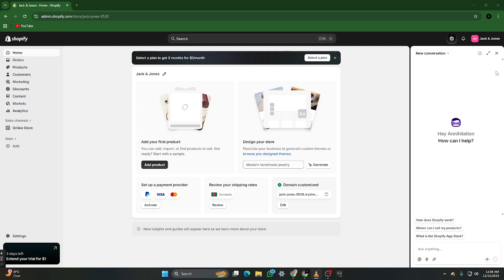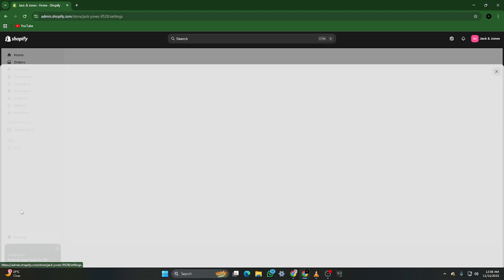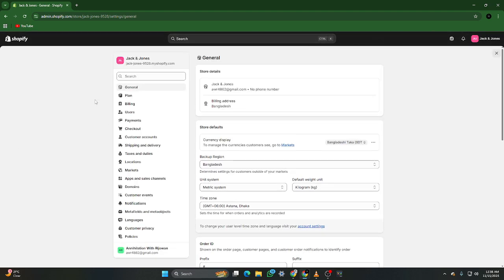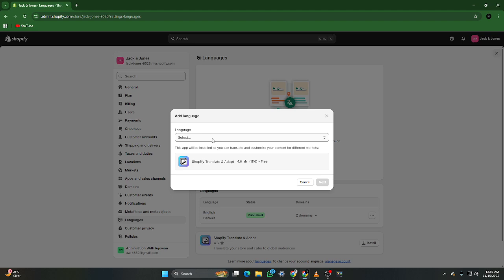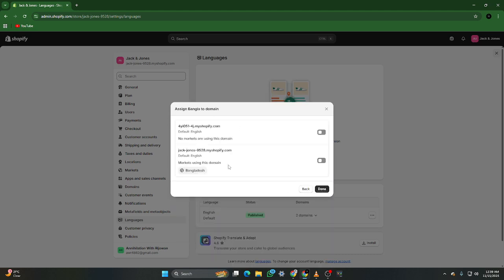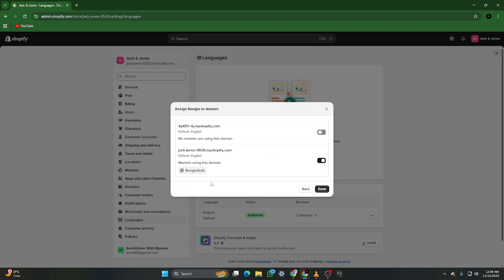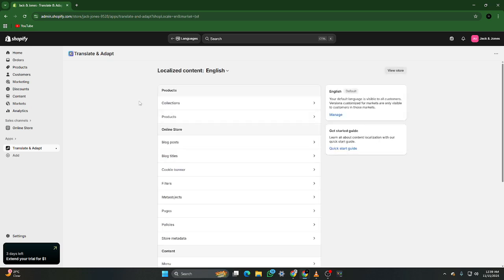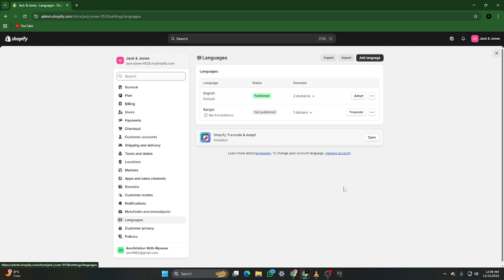How to Add Multiple Languages to Your Shopify Store Full 2026 Guide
In this video, you’ll learn how to add multiple languages to your Shopify store using the latest 2026 methods, so you can reach more customers worldwide. This full guide shows you how to enable Shopify multilingual settings, set up language translations, customize your storefront language options, and improve your store’s international SEO for better global visibility—all inside your Shopify dashboard.